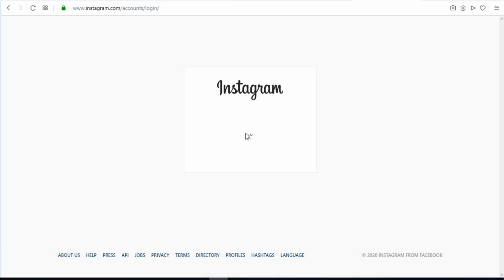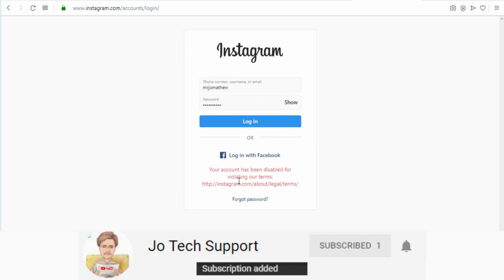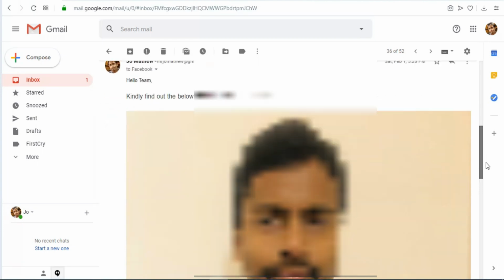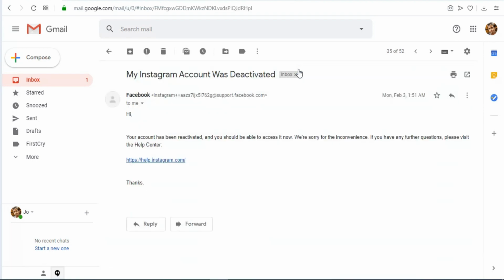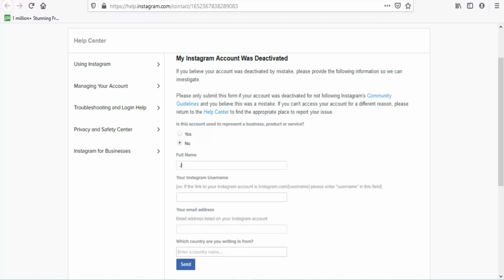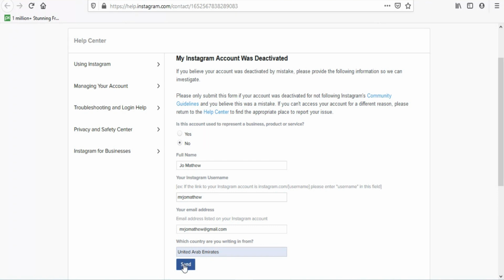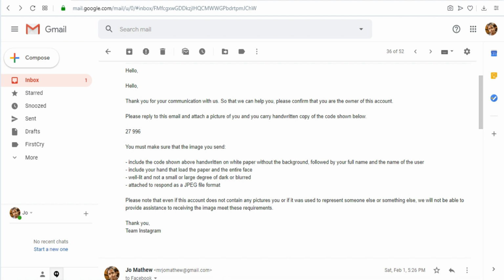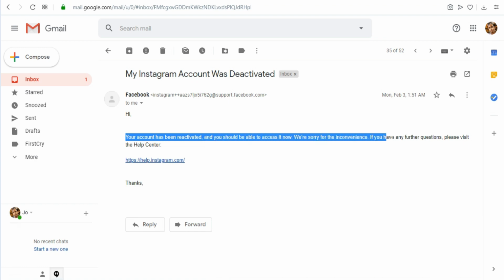How to Reactivate/Restore disabled Instagram account in English | 100% Working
How do I recover my Instagram account?
How do I get my disabled Instagram back?
My Instagram account is disabled, how to recovering it?

Question Answered ?
instagram account disabled for violating terms
instagram account disabled after registration
instagram account disabled appeal
instagram disabled my account
instagram deleted my account
how can i get my instagram back after being disabled
reactivate instagram account
how To Restore Disabled Instagram Account
instagram disabled account
how to get back disabled instagram account
how to contact instagram